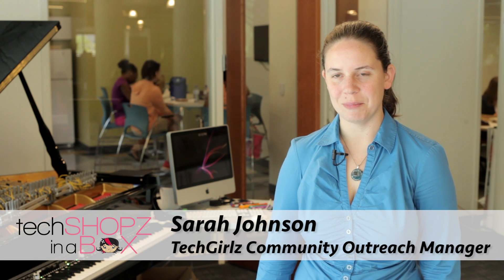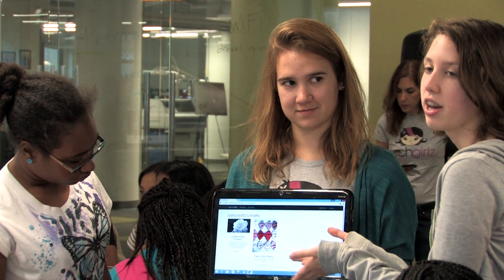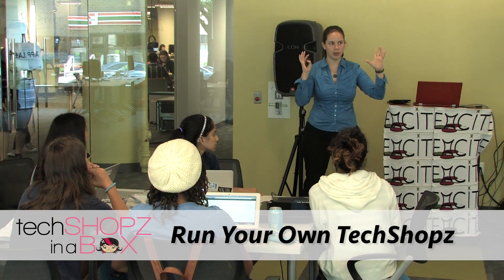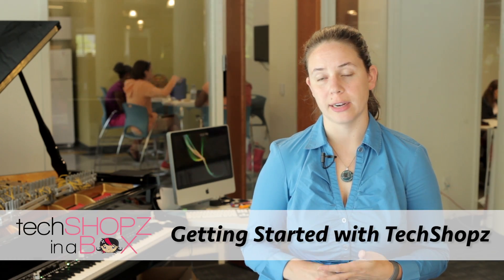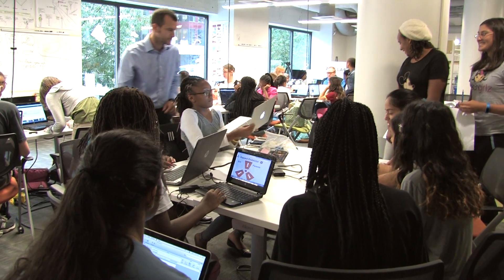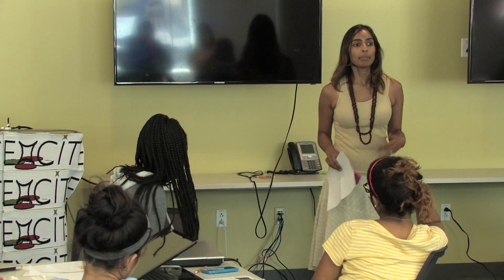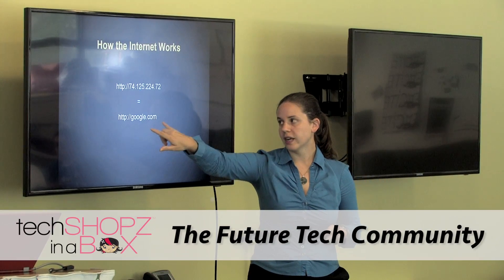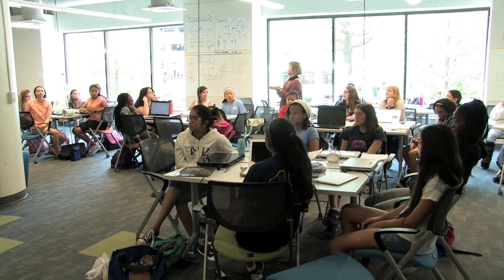What are TechShopz in a Box™?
TechShopz in a Box™ are free, open-source workshops plans that allow you to run one of TechGirlz' hands-on tech workshops wherever you are.

Run your own today!